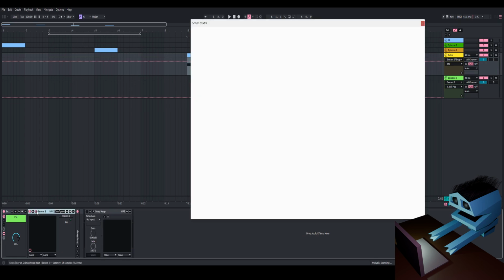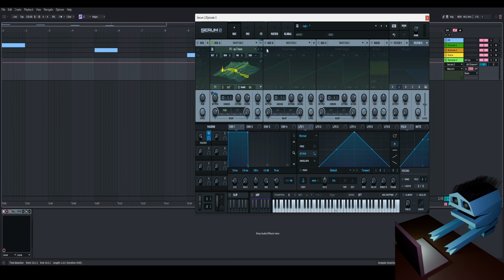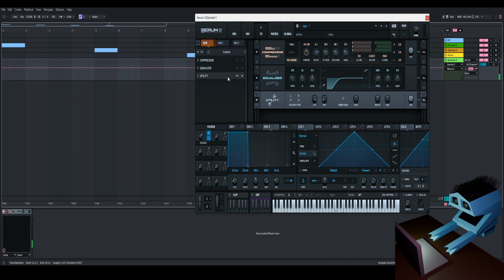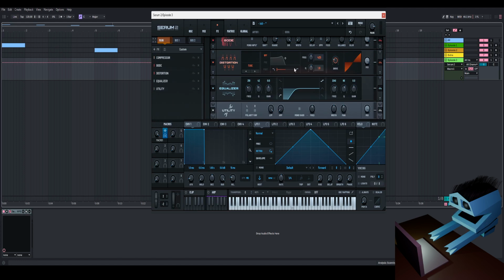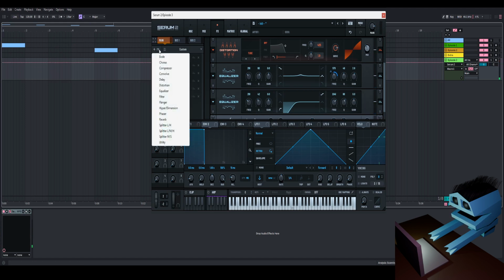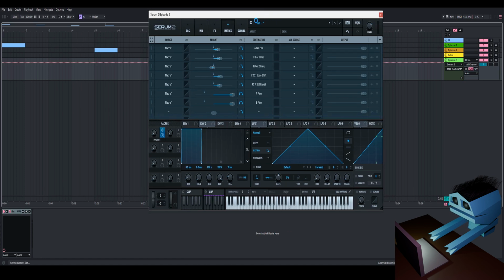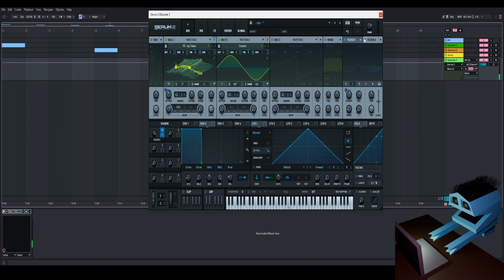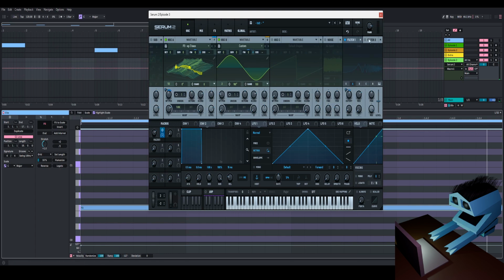Series 3 Episode 3 Serum 2 Sound Design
Time Stamps:

00:00 - Intro
01:49 - Sound Design Starts
13:07 - Without Comb Filter
15:42 - The Final Sound